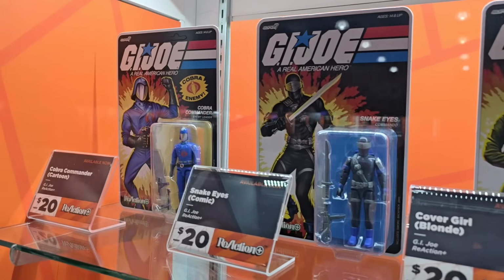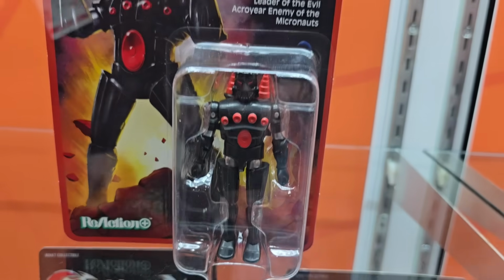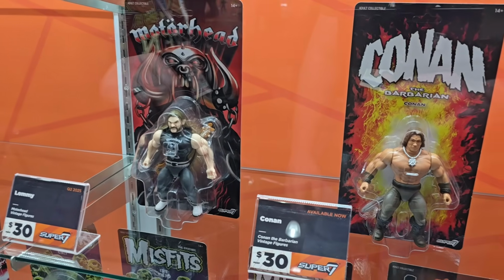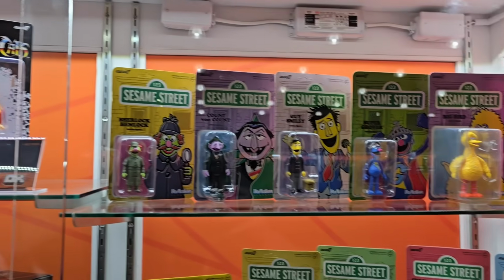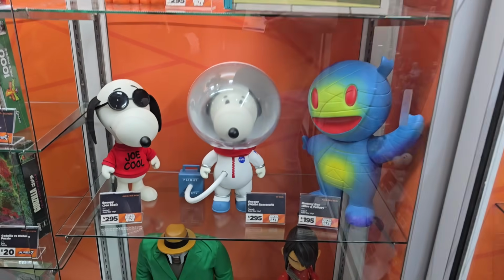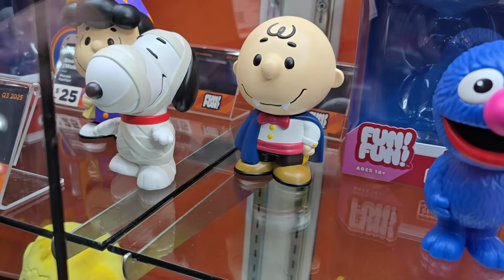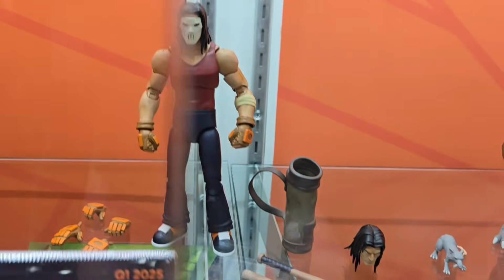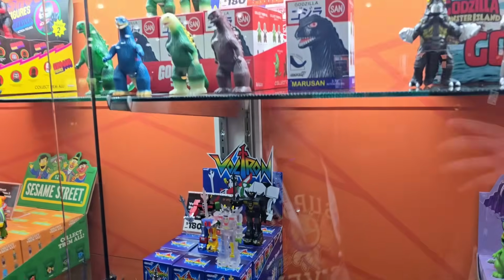Super7 Product Walkthrough at New York Toy Fair 2025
Here's a look at what Super7 has on display at New York Toy Fair 2025